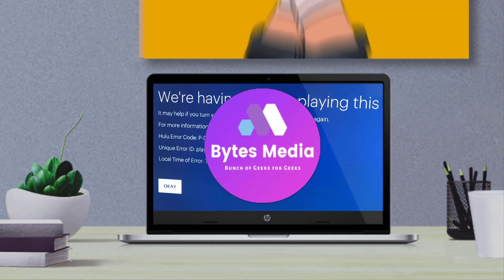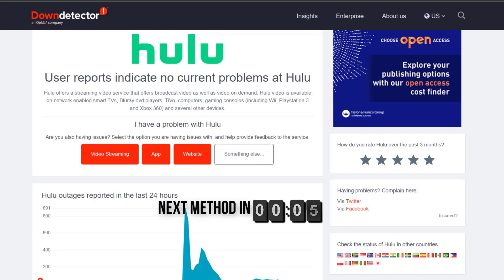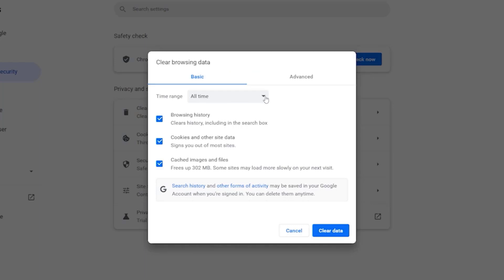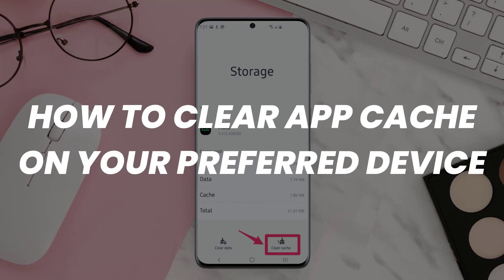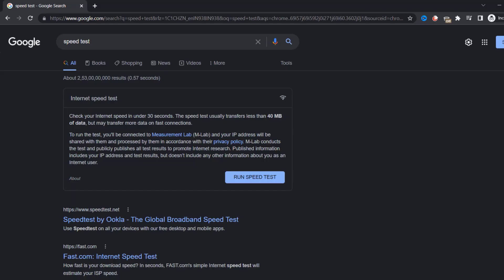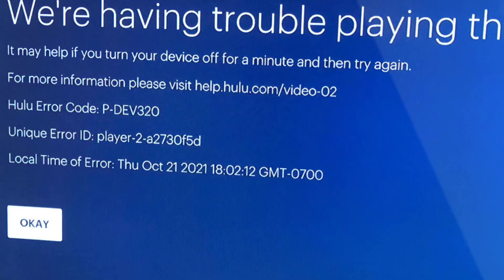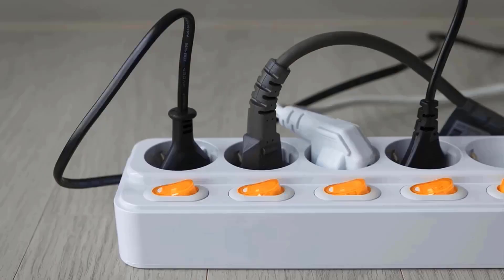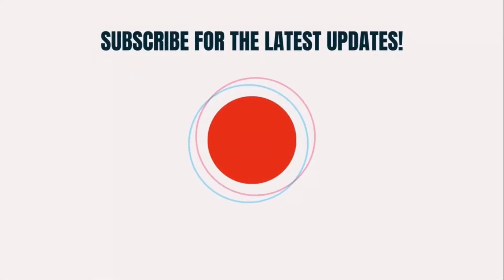Hulu Error Code P-DEV320: How to Fix Hulu Error Code P-DEV320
Hulu error code p-dev320 is one of the dozens of Hulu error codes and messages that can appear when trying to stream content from Hulu. This error can occur when trying to watch movies, TV show episodes, and even when trying to stream live events through Hulu With Live TV. In this video, I'll show you Hulu Error Code P-DEV320: How to Fix Hulu Error Code P-DEV320. This is the easiest and fastest way to Fix Hulu Error Code P-DEV320. Make sure you watch until the end of this video to find out How to Fix Hulu Error Code P-DEV320. Hope you enjoy!

Chapters:
Intro 00:00
Method 1 00:08
Method 2 00:23
Method 3 01:01
Method 4 01:27
Method 5 01:46
Outro 01:52

Topics Covered:
Bytes Media
how to
how to fix
Hulu Error Code P-DEV320
How to Fix Hulu Error Code P-DEV320
Fix Hulu Error Code P-DEV320
Error Code P-DEV320
P-DEV320
hulu connection error
hulu not working
hulu error code p-dev320 firestick
hulu error code p-dev320 on roku
hulu error code p-dev320 reddit
hulu p-dev320 roku
hulu error code p-dev320 ps4
p-dev320 apple tv
P-dev320 hulu vizio
p-dev320 error
p-dev320 hulu tesla
p-dev320 vizio
p-dev320 hulu error